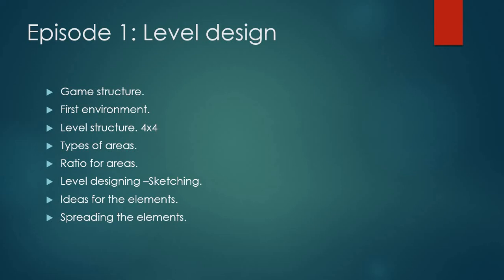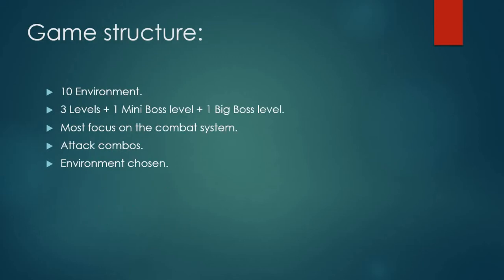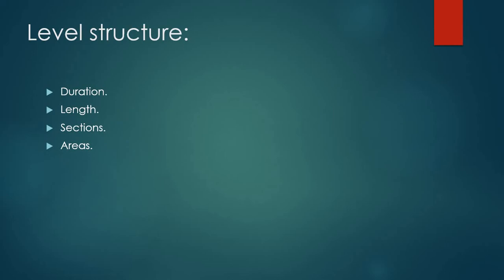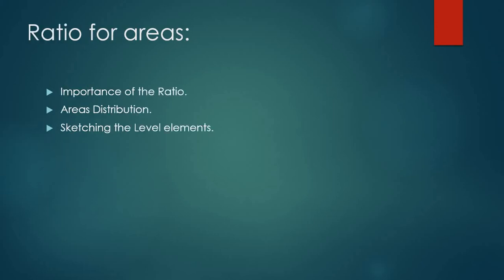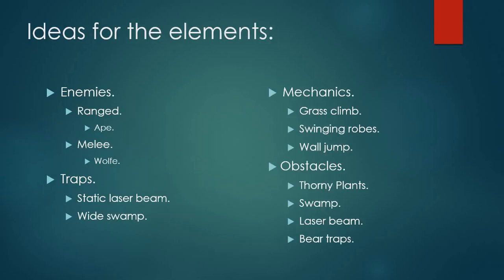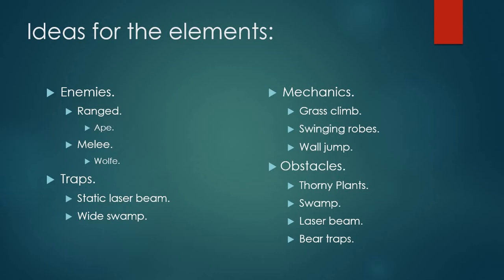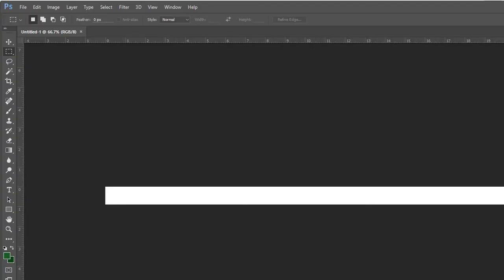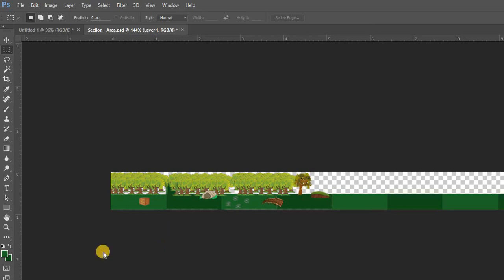Let's Indie: Level Design "EP:1"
welcome to Thie Gaming club.
in this episode we will be designing the first level and choosing our working environment.
and we will be studying the importance of level design and the meaning of game elements.